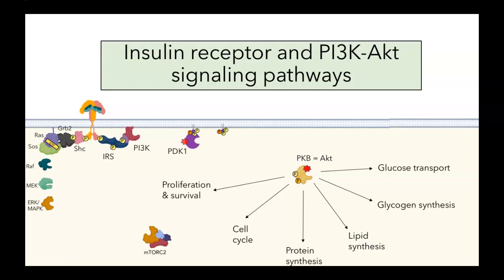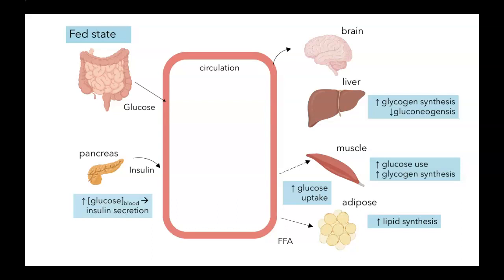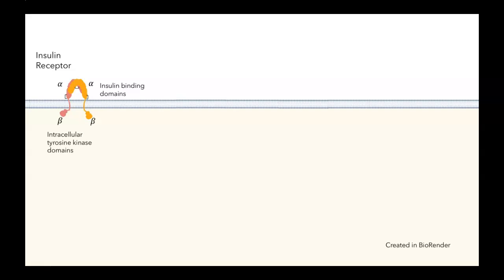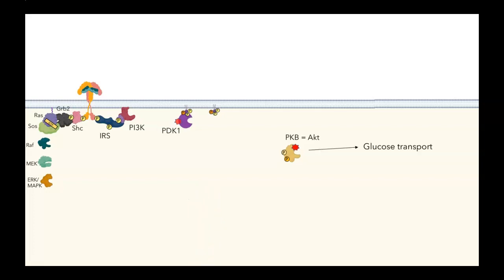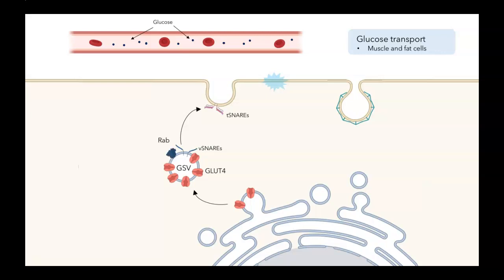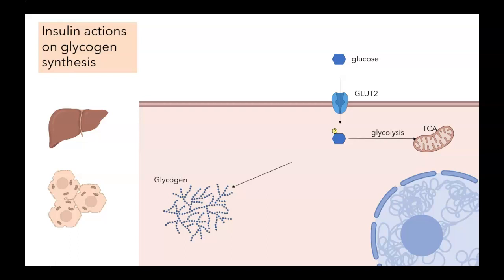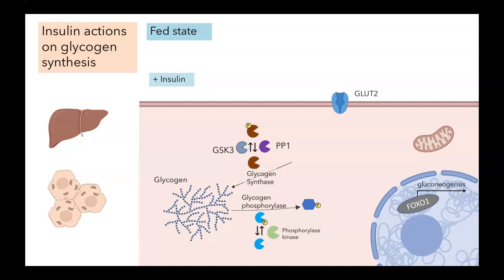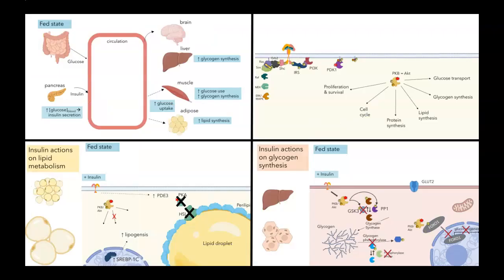Insulin PI3K Akt signaling pathway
The video begins with an overview of the role of insulin in regulating blood sugar levels. Then  it reviews the structure and activation of the insulin receptor, and the IRS-PI3K-Akt pathway. It shows how Akt can lead to insertion of GLUT4 vesicles into membranes, and then looks at the metabolic actions in liver and fat cells.